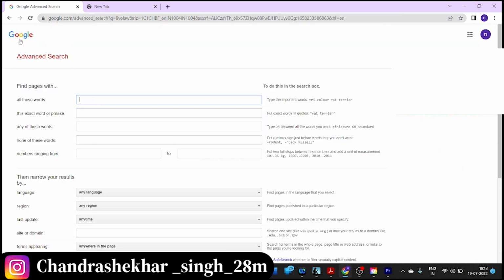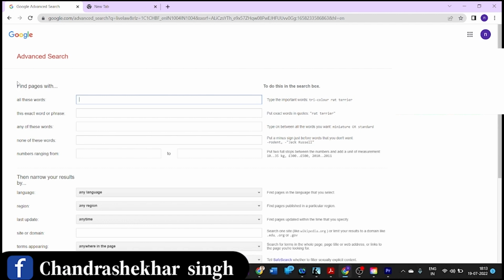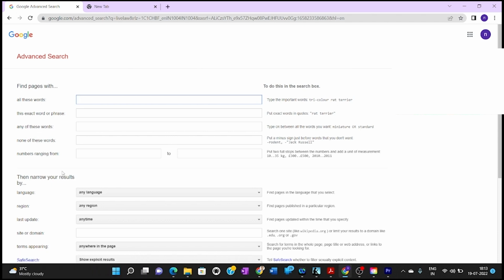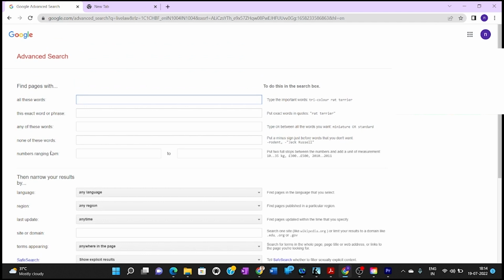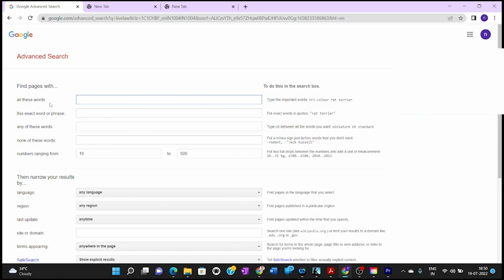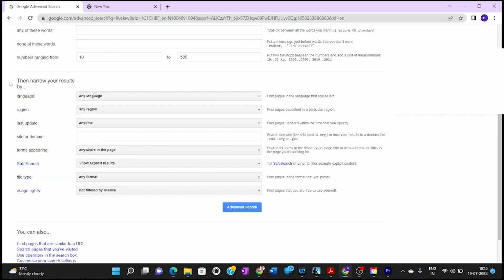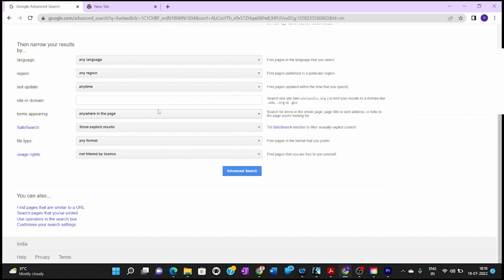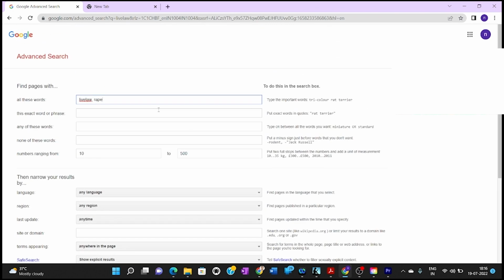Google Advance search | power searching with google | legal technology| Productivity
learn how to use the interface of google advance search, class 24, office productivity, legal tech,
Videos